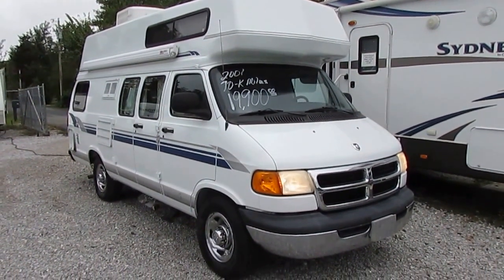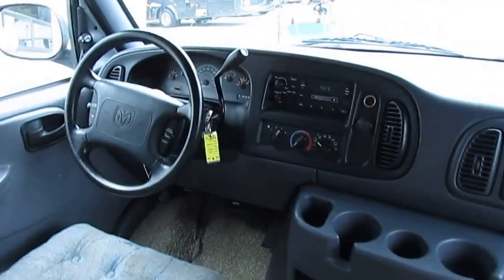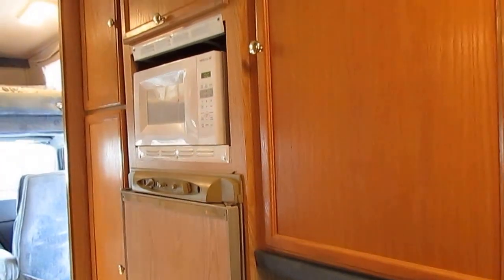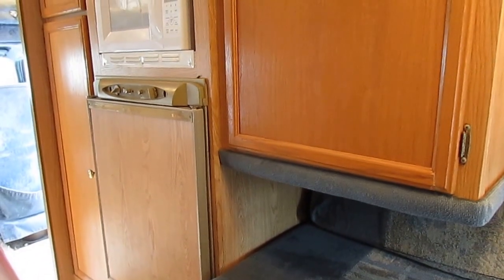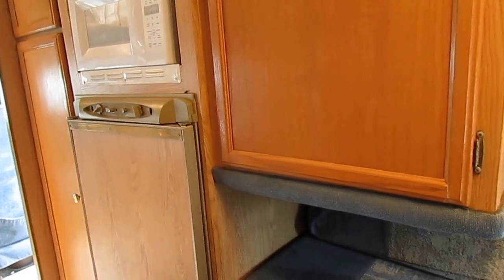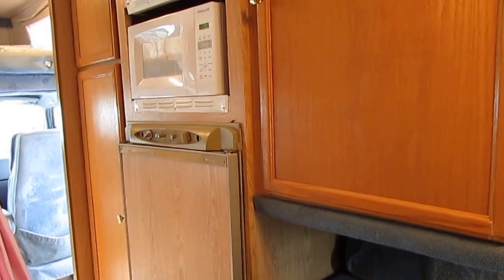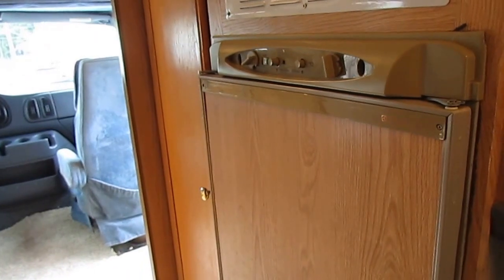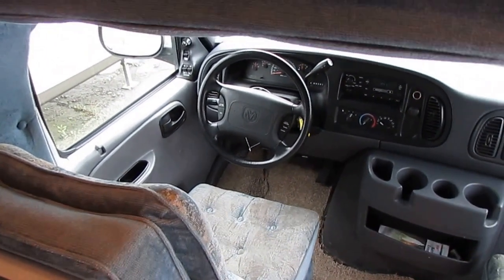SOLD 2001 Phoenix Class B Turtle Top Style Camper Van, Only 70 K Miles, Sleeps 3, $19,900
Very nice and clean very hard to find Class B camper van. we have just driven this 2001 Phoenix Class  300 miles and got 15 MPG  . This is one of the most fuel efficient motor homes you can buy ! built on a 3500 Dodge 1 ton chassis this RV has the 5.9 liter 360 cubic inch Magnum V-8 with more than enough power to merge onto today's modern interstates and climb mountains , even while towing a vehicle or trailer ! Only 70,000 miles  Very easy motor home to drive and park (will fit in regular parking space ) . If you can drive  a SUV or Pickup truck  then you can drive this motor home with ease .

  The interior looks great . No smoke or pet odors and after purchase our RV Techs will go thru a major systems check on this RV , Please contact our sales department before purchasing RV or Bidding on eBay to receive a list of what we check and repair if needed for the price you pay , current leadtime for a Class B Checkout and for how our sales process works    . The front cab has ice cold dash air (will cool entire RV) , Power windows, Power Locks, Cruise /Tilt , CD Stereo , Overhead slide out bunk, Side kitchen with 2-way RV fridge / freezer, stainless steel stovetop, microwave and sink, Dsi water heater, ice cold roof air, furnace, Bathroom with shower, The rear two sofas make a big queen bed, removable table, and more  . These little vans are very hard to find in this price range as I am sure everyone reading this knows .

Only $19,900 haggle free (Includes inspection, Walk Thru / Demo , Starter Kit, and More , discount only given if buyer declines those services )  and will trade . We offer discount nationwide delivery (we have sold RV's to all 50 states, Canada, Europe, and even Australia so you are never too far away for us to save you money on a pre-owned RV) . We have some great financing with approved credit and down payment . Parkway RV Center also does not charge any doc fee, no prep fee, no tag / title fee, etc. Don't fall for the big RV dealer fee scam. All those Fee's are 100 % dealer profit !!

Important Information About Our Online Inventory :
We have made every effort to ensure accuracy in the information provided. Specifications, equipment, technical data, photographs, video, and illustrations are based on information available at time of posting and are subject to change without notice. To receive or verify current product information, please contact the dealership All units are subject to prior sale and just because it is posted for sale online  does not guarantee it is in stock or available for purchase. It is the buyers responsibility to contact dealership to verify equipment, condition, year model, options, availability and make appointment before coming to look at RV in person or purchasing unit  . Parkway RV Center Inc. is not responsible for typographical errors in price ,or errors in description, of year model,  of condition, of a vehicle's listed equipment, accessories, price or warranties. Any and all differences must be addressed prior to the sale of this vehicle. The decision to sell an RV regardless of price or any other factor is solely determined by Parkway RV Center Inc.